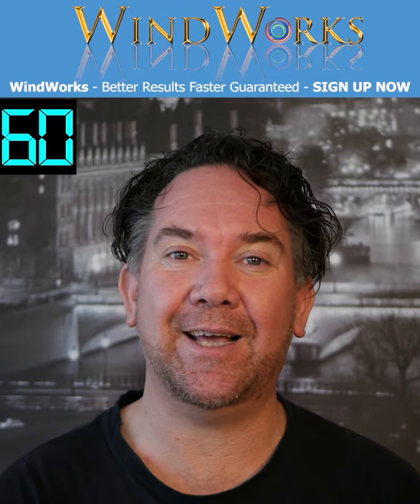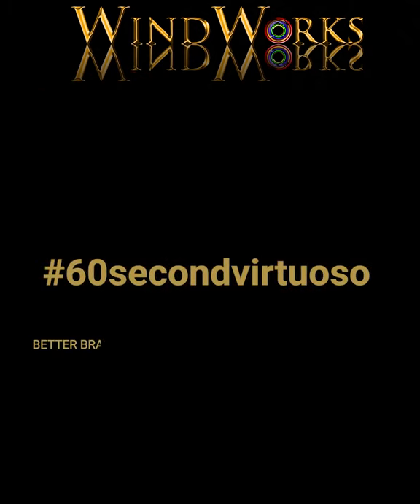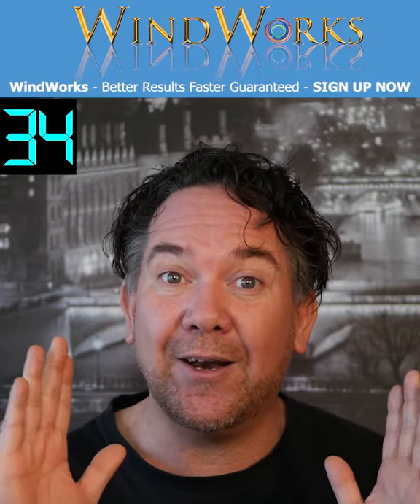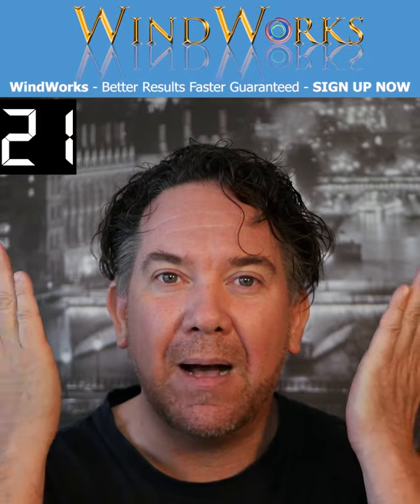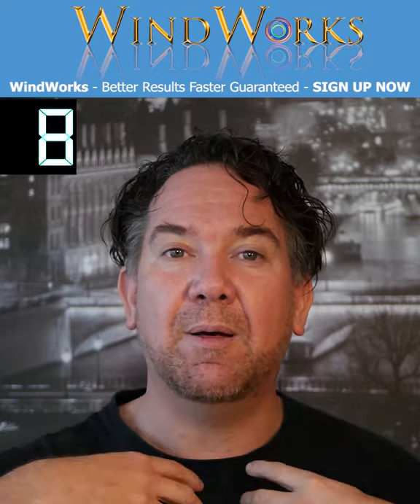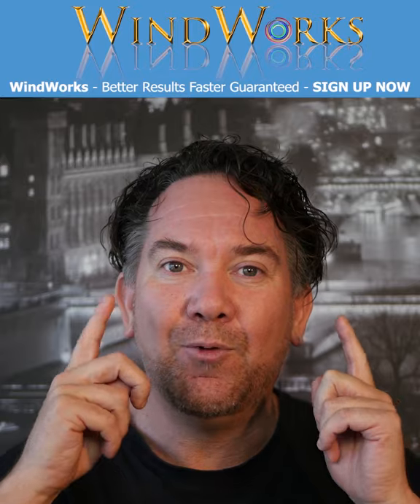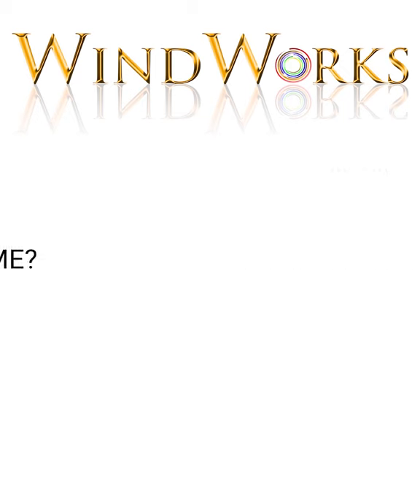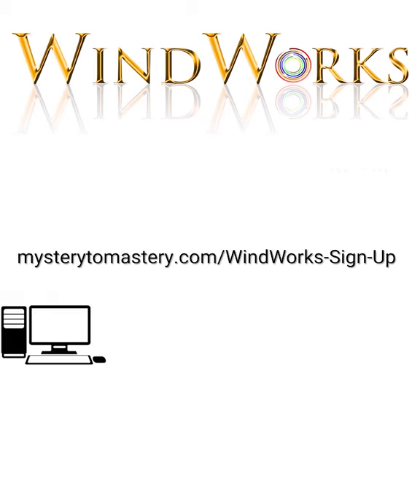2. STOP Pinching The Lips - In Just 60 Seconds! By Greg Spence WindWorks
to improve your trumpet and brass playing